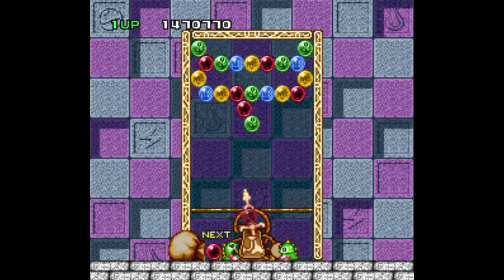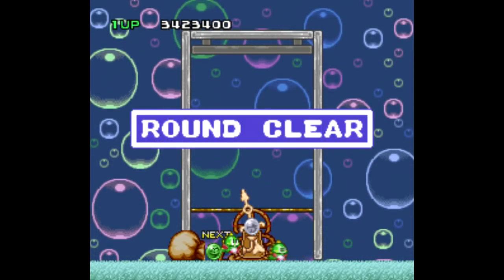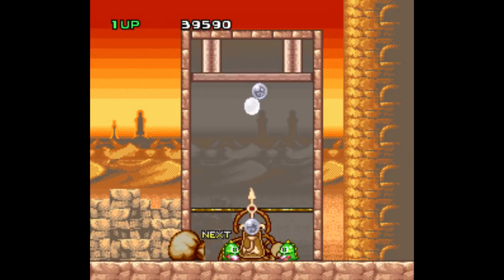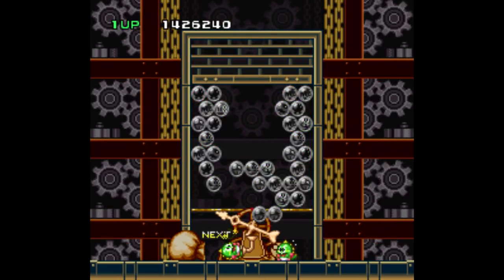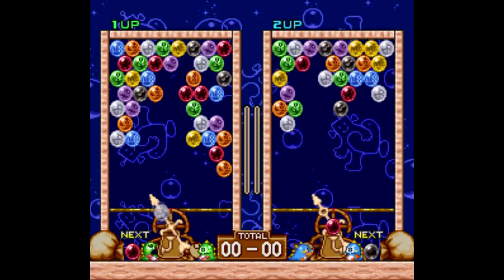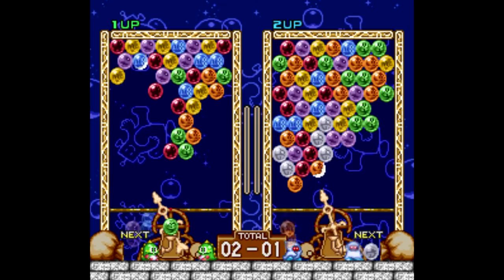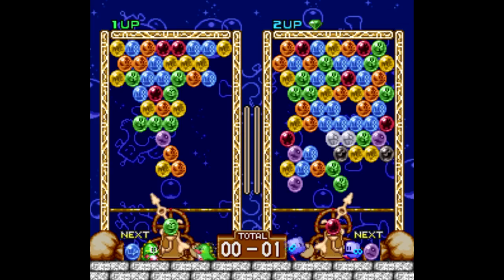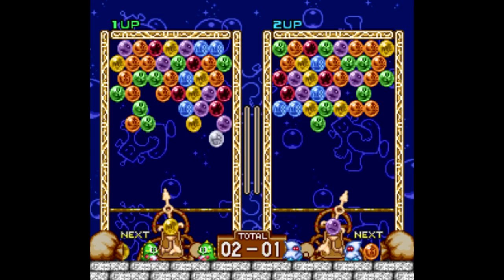Is Bust-a-Move [SNES] Worth Playing Today? - SNESdrunk